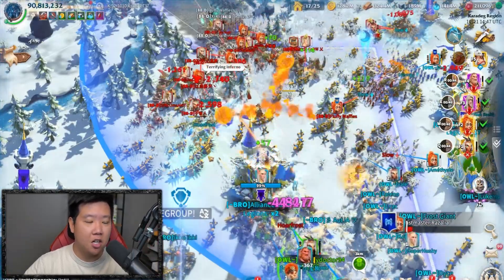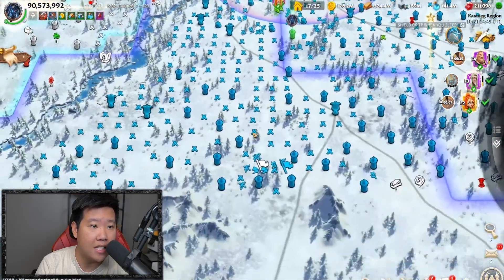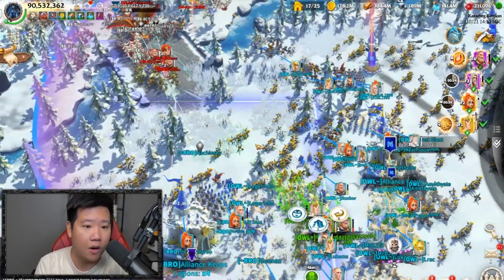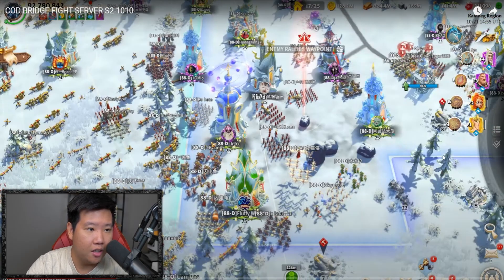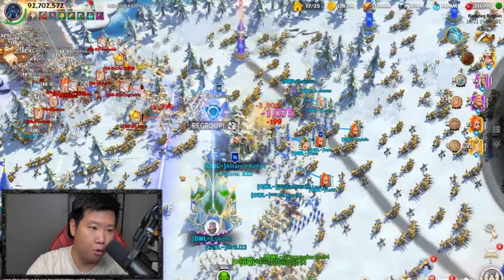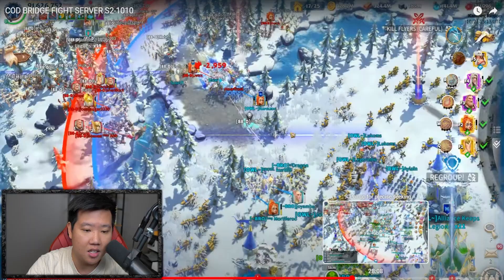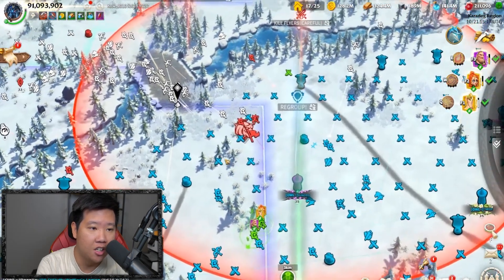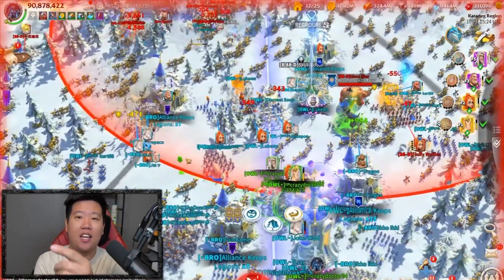CRAZY DOCTOR 90M [ GOES BERSERK on WAR ] | Call of Dragons